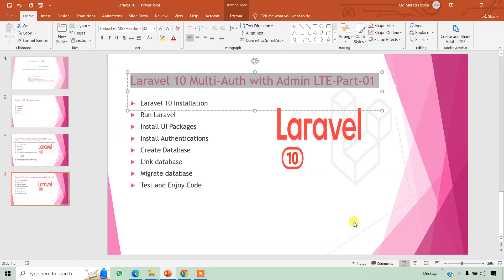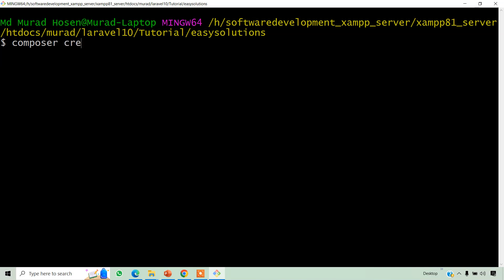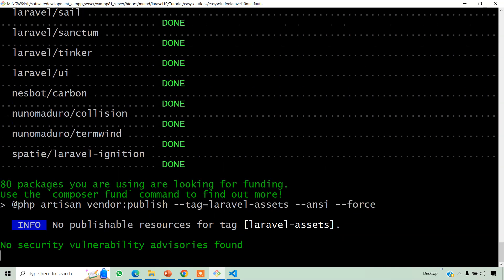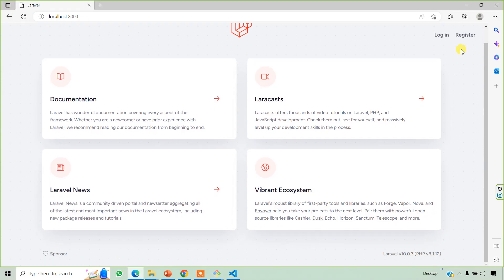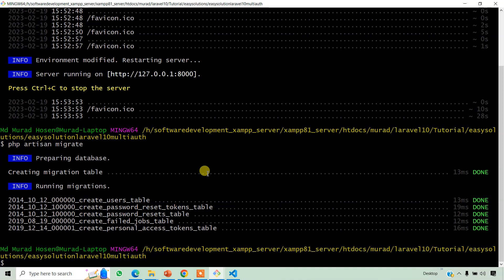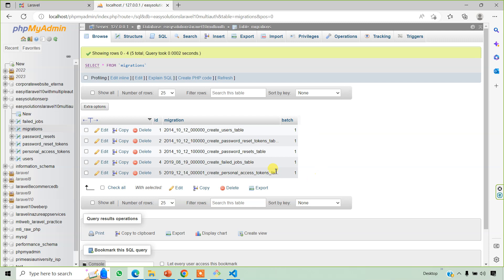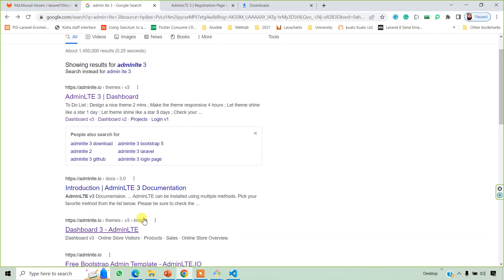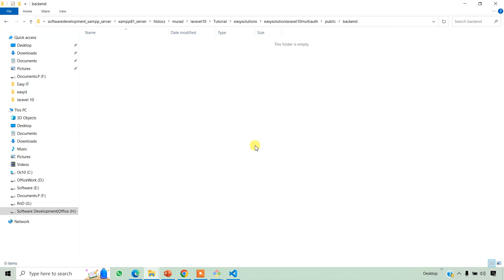Laravel 10 multiauth,User Role and Admin LTE integration | Part: 02 | Easy Solution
Laravel 10 Installation,UI and Auth Packages Installation,Migrations and run project.
Laravel 10 multiauth,User Role and Admin LTE integration